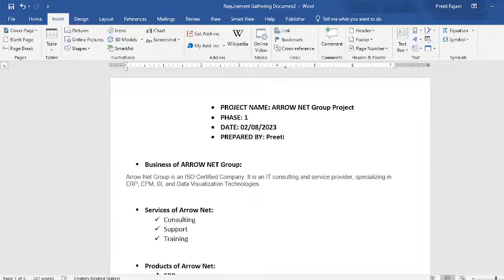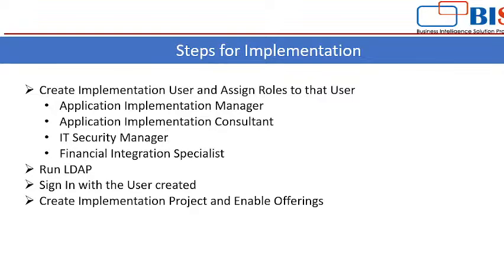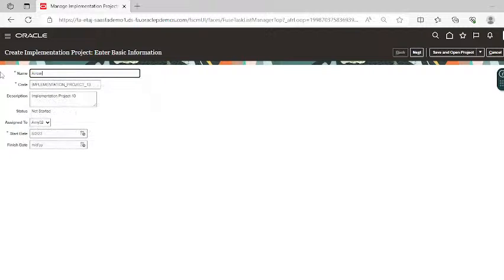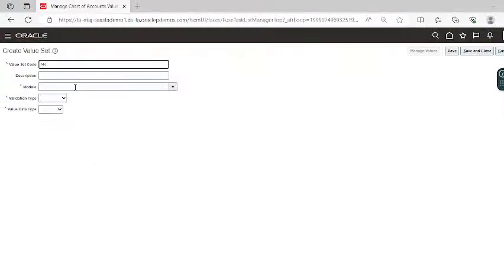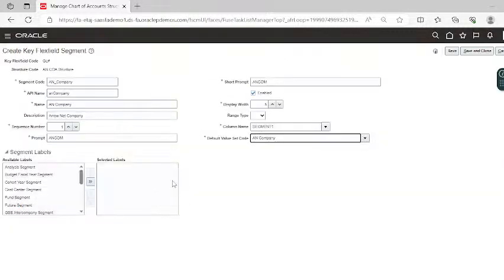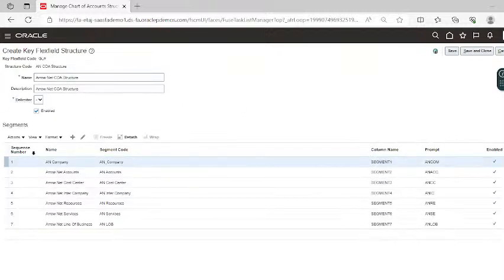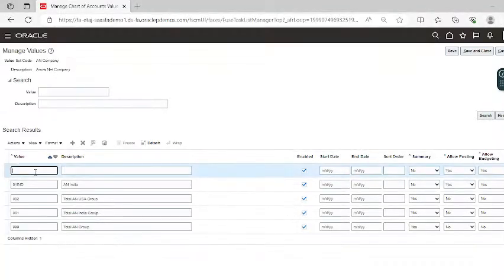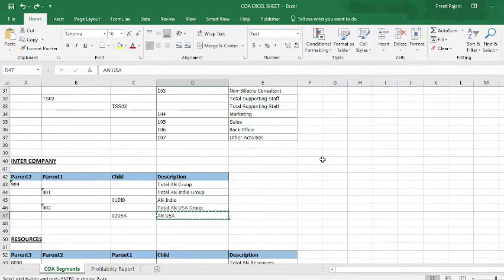Oracle Fusion GL Real Life Case Study | Oracle Fusion GL Implementation Takeaway |Oracle Fusion BISP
Oracle Fusion General Ledger-Webinar Based on Use Cases of BISP Implementation Project

CaseStudy - GeneralLedger